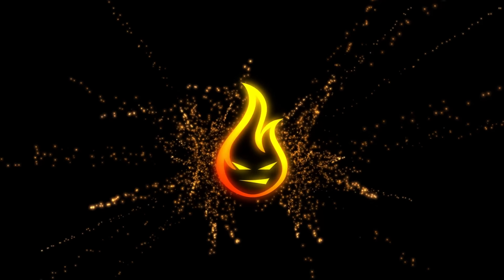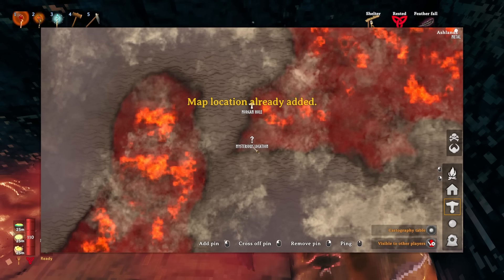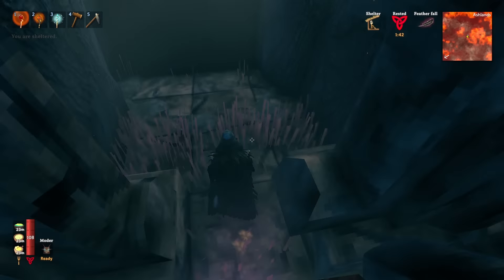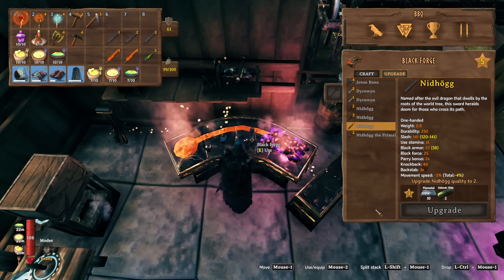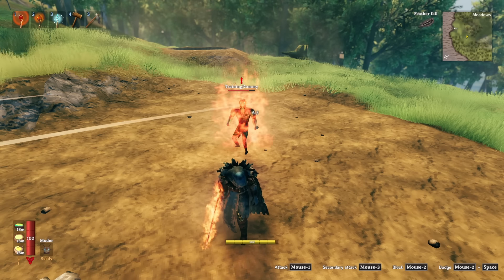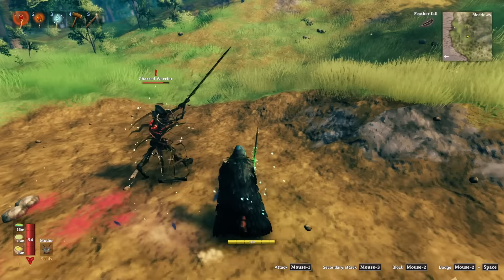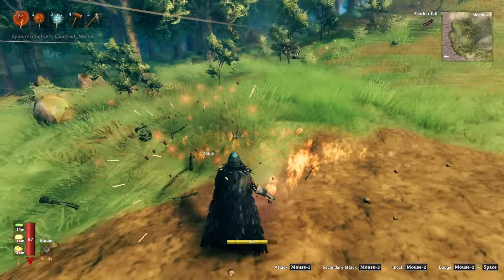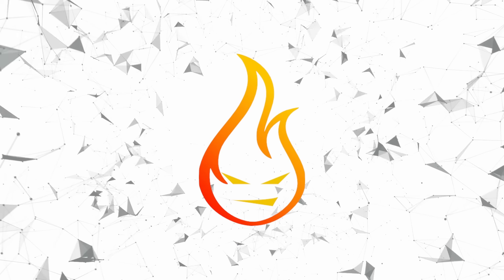Secret Sword Found In Valheim Ashlands Update | The Dyrnwyn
Dive into the mystical realms of Valheim with my latest video, where I uncover the secrets of the Dyrnwyn sword in the perilous Ashlands. Join me as I guide you through the arduous journey of collecting the elusive components needed to forge this weapon. Despite its allure, I'll discuss why the Durnwen might not be worth your effort compared to other powerful alternatives available in the game as we compare its stats to other swords of its level.